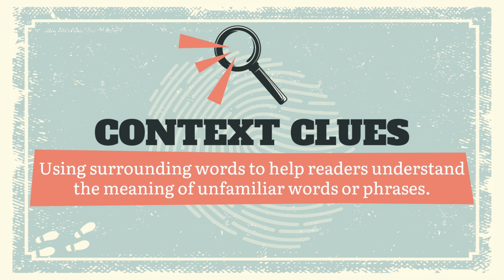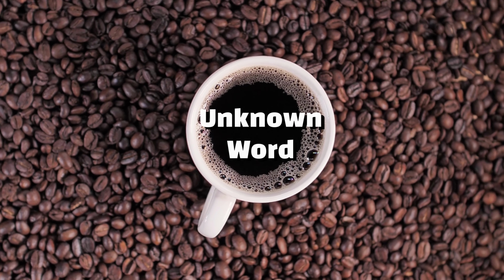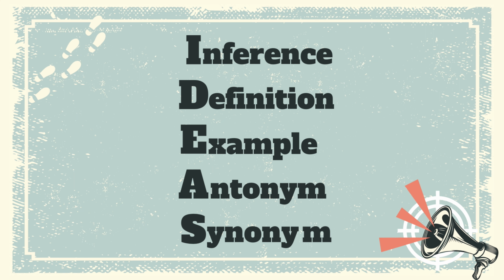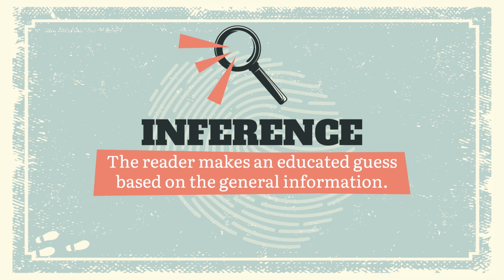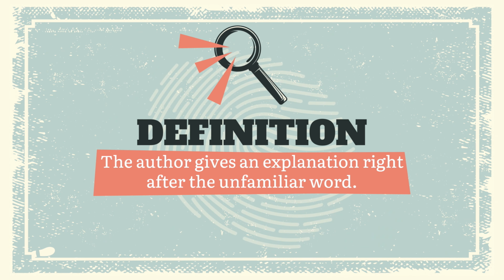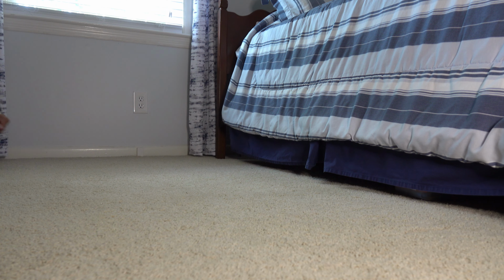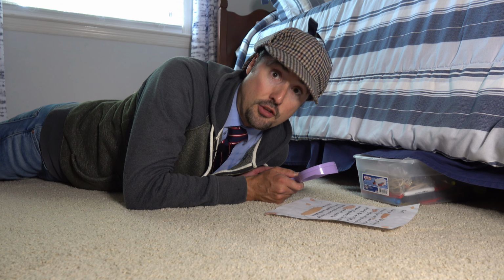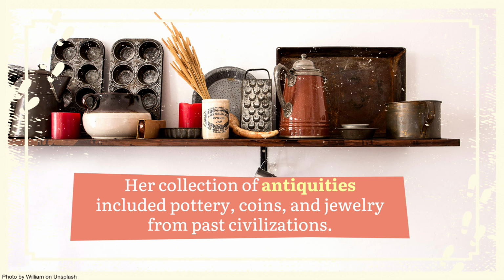Context Clues Part 1: Cracking the Code (And Saving Grandma!)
Join Mister B on another misadventure about context clues! In Part 1 of this episode, Mister B receives a mysterious letter with missing words, leading him to believe his grandma is in trouble. As he tries to decode the letter using context clues, he takes us through the IDEAS method: Inference, Definition, Examples, Antonyms, and Synonyms.

This video will teach you the basics on how to use context clues to figure out unfamiliar words, all while keeping you entertained with Mister B's antics.

NEW: Edpuzzle version with 6 questions embedded! Try it out

Time Stamps
0:00 You’ve Got Mail
0:30 Mysterious Letter
1:22 Context Clues Definition
1:48 IDEAS Acronym and Inference Clues
2:25 Inference Examples
3:57 Definition Clues
4:54 Example Clues
6:27 Cliffhanger

Credits

Sound Effects
Mixkit: Bell Attention Ding, Bell Tick Tock Timer, Dial Phone Tone, Game Show Happy Timer, Vintage Telelphone Ringtone, Clapping Male Crowd
Pixabay: Ding

Stock Footage
Mixkit: Cup of Coffee on Top of Coffee Beans
Videvo: Musical Notation Background

Slides by Slidesgo